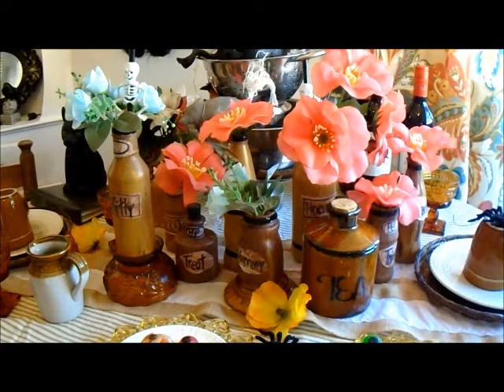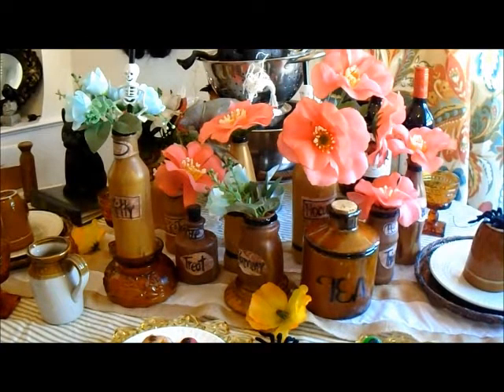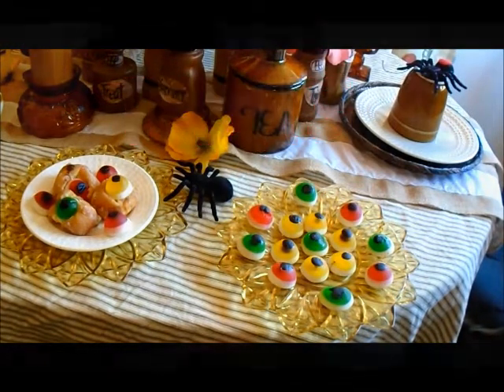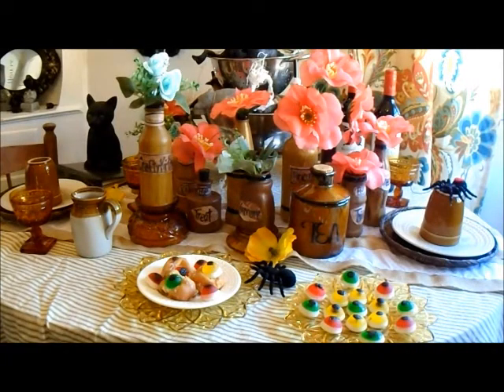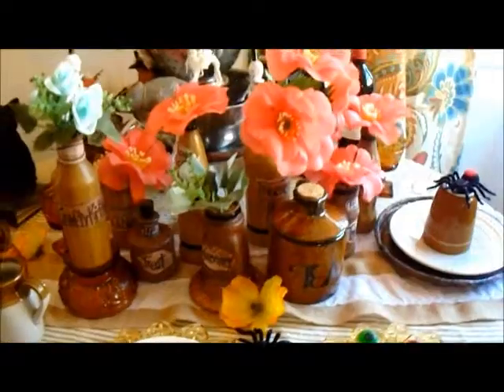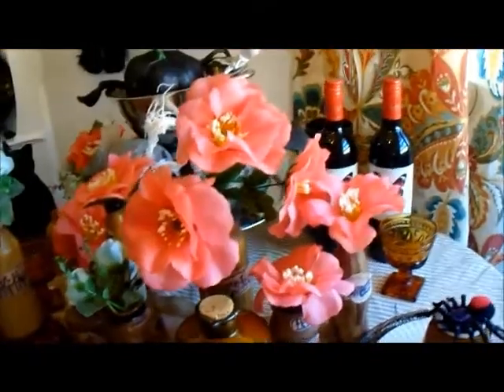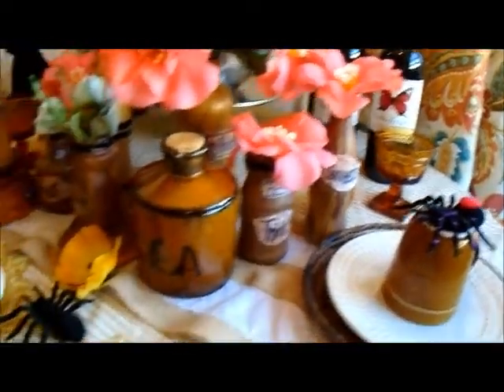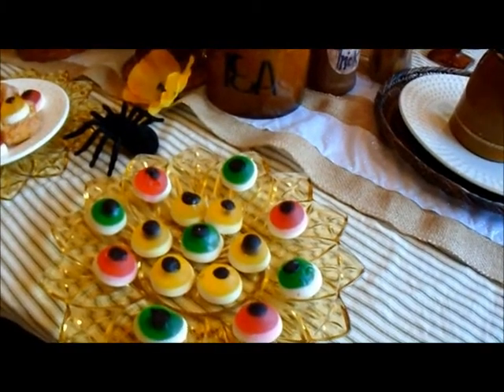HOCUS POCUS 3 PART CHALLENGE | TABLESCAPE